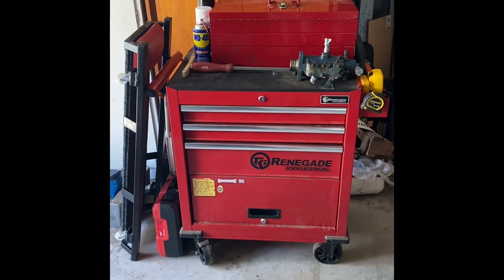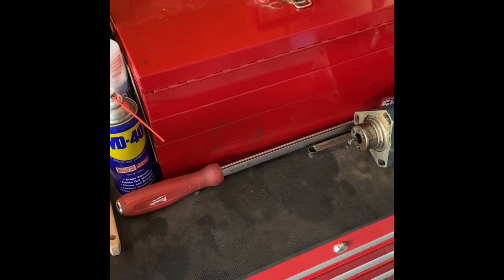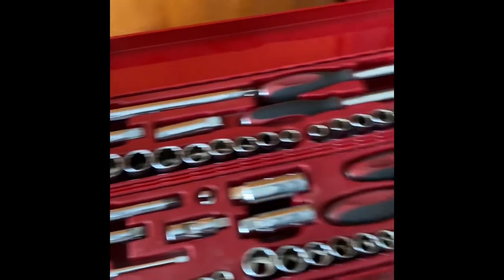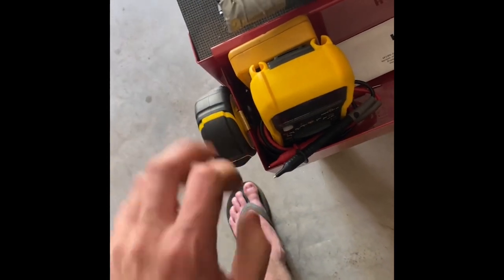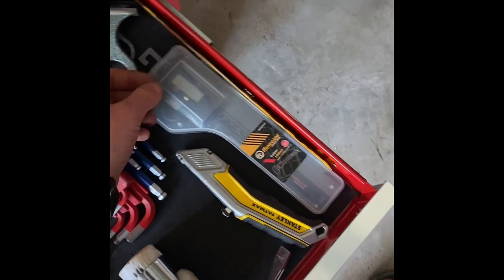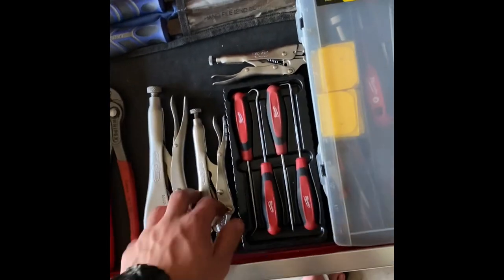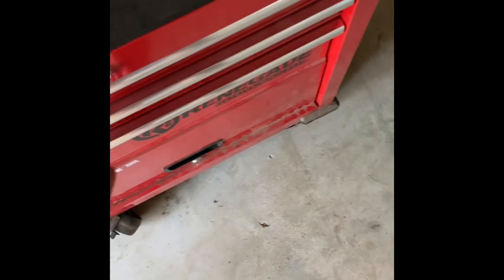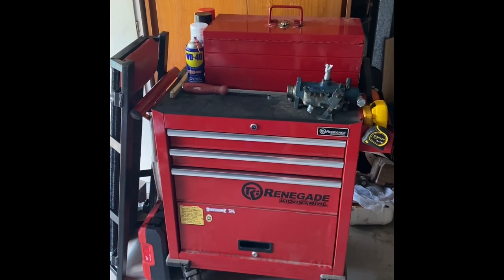Toolbox tour | 50 subscriber special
Cheers for 50 subs lads and ladettes, I know it isn’t much, but it’s better than none haha.

Hope you all enjoy, if your a snap on tool lover you won’t find any of that in this box 😂.